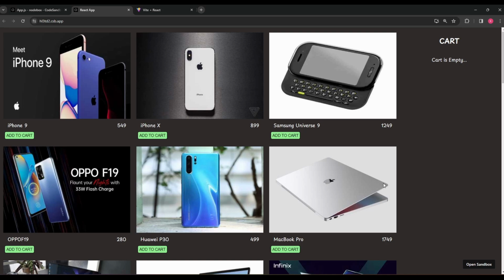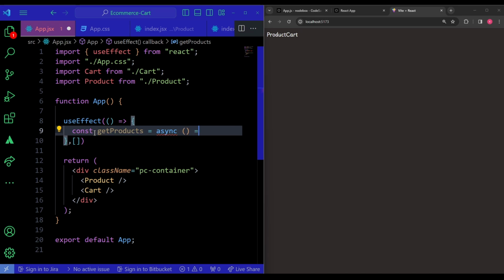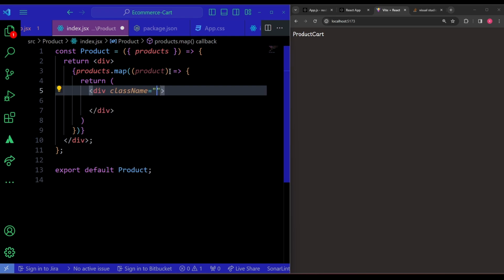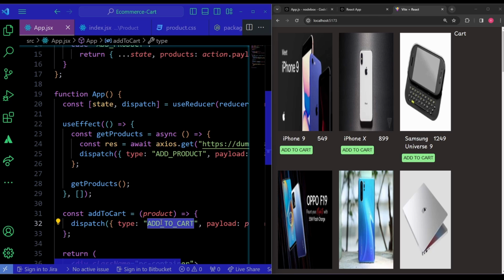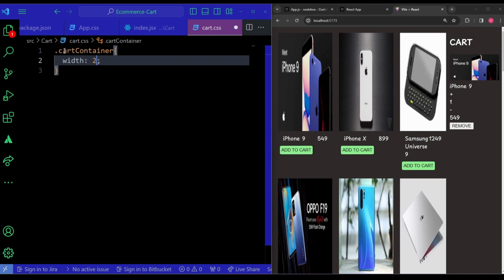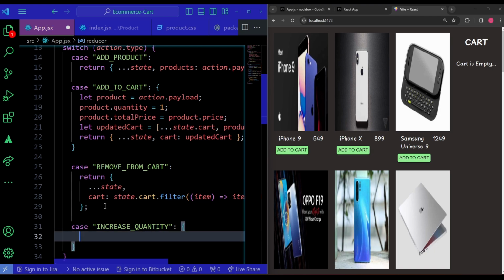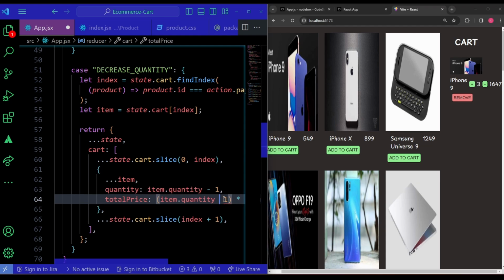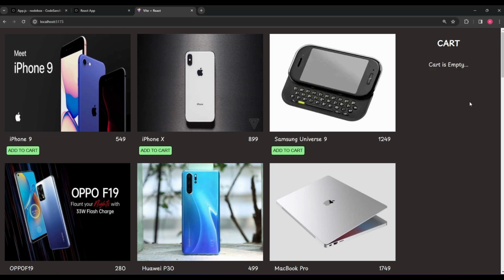Build an Optimized Ecommerce Cart using React Js (With all features & advanced design patterns)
In this video, I demonstrate how to build an e-commerce cart and product list page using react js.

What you'll get:
- Lifetime access
- 10+ hours of premium content

Content list:
    1. File Explorer (similar to vs-code)
    2. Infinitely Nested comments
    3. Advanced Custom Toast notification from scratch
    4. Drag & Drop, Swap, Add and delete elements using JavaScript
    5. Custom Calendar/Date-picker
    6. Multi-Select dropdown with support to add & remove elements
    7. Build a Memory game with all rules integrated
    8. Build an analog clock with smooth animation
    9. Dynamic Progress bar with custom input support
    10. Build a Star rating system with dynamic hover effects
    11. Build a tic tac toe game with best practices
    12. Advanced To-Do List with Local Storage support
    13. Accordion with smooth transition effects
    14. Countdown timer & days remaining timer
    15. Create a custom modal
    16. Build an optimised Chessboard